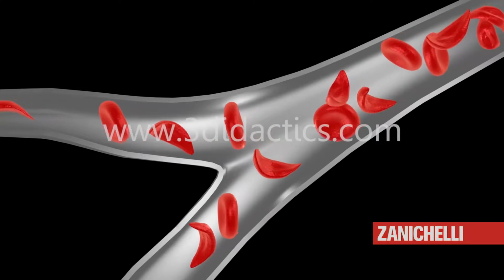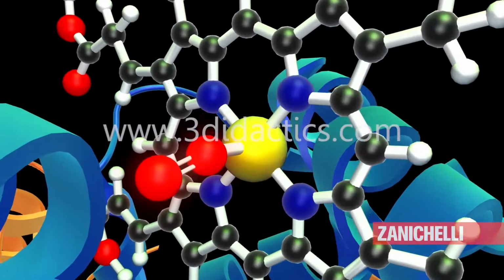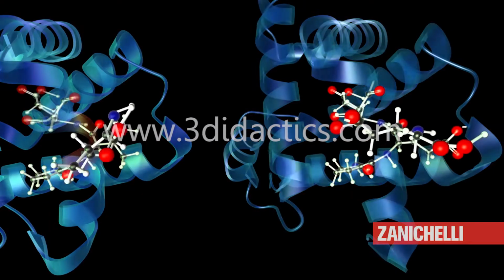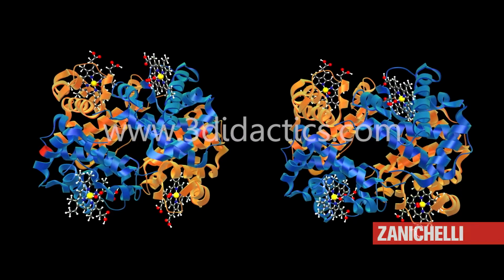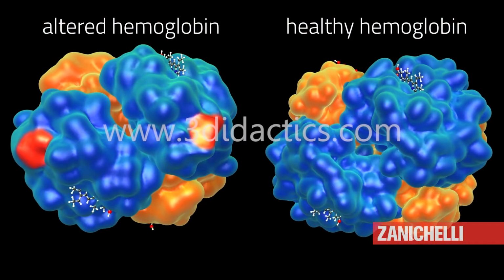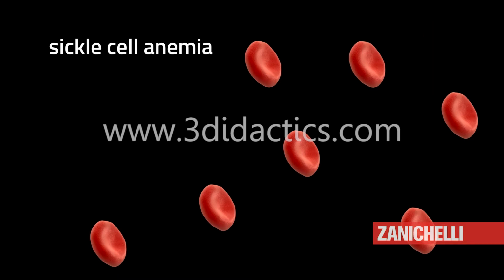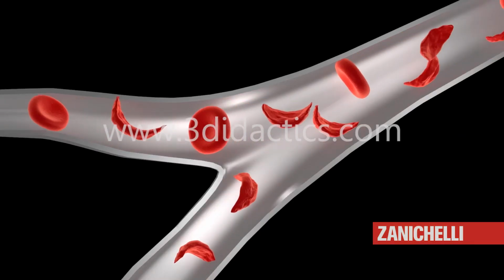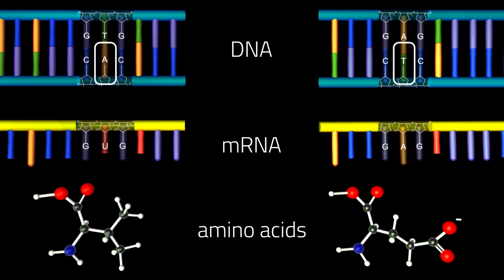sickle cell anemia deficiency / Sicklecellanemi / Animation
Sicklecellanemi